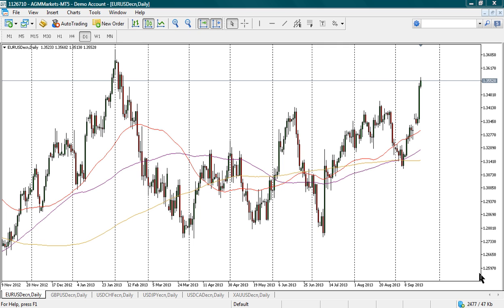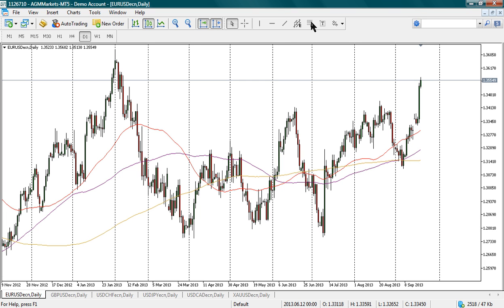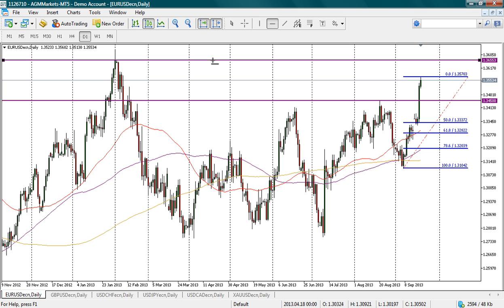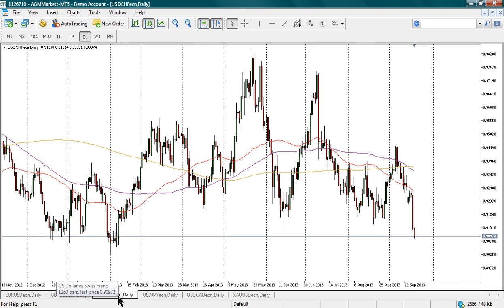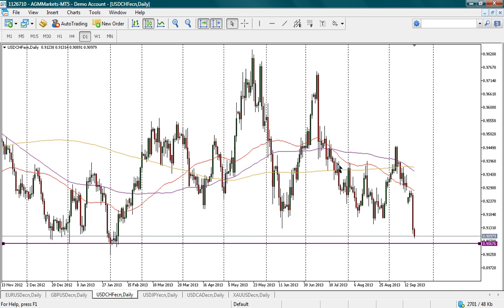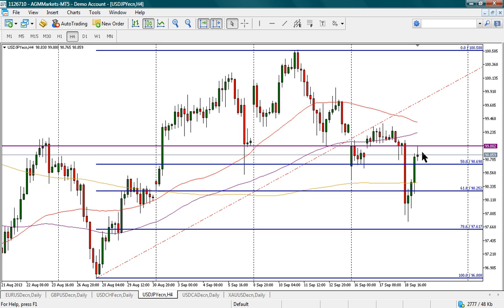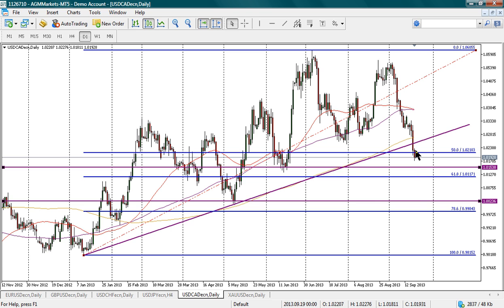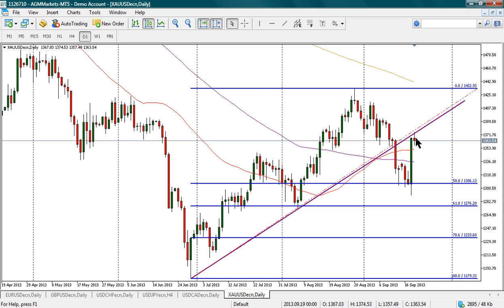AGM Markets Weekly Market Update 19/09/2013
AGM Markets Weekly Market Update video going through technical analysis on EURUSD, GBPUSD, USDJPY, USDCHF, USDCAD and XAUUSD (gold). No trade calls or recommendations are made in this video. If you could please read our full disclaimer on our that would be greatly appreciated. Thanks, and we hope you enjoy the video!